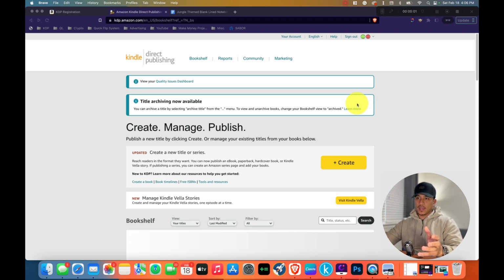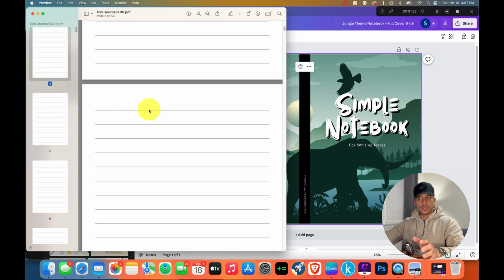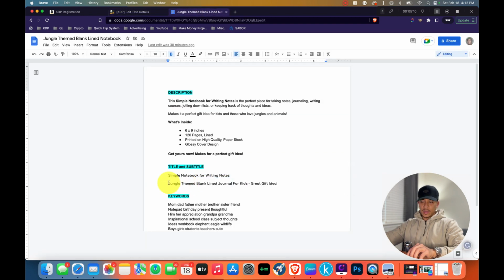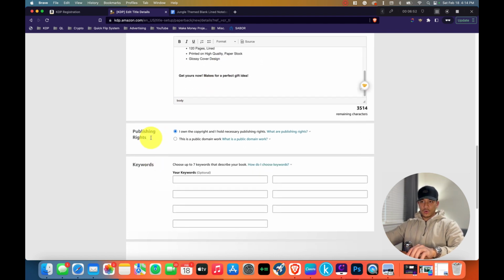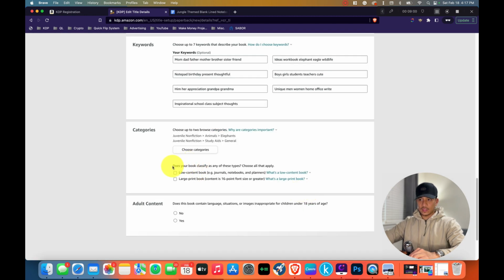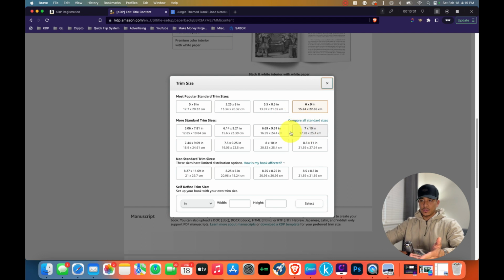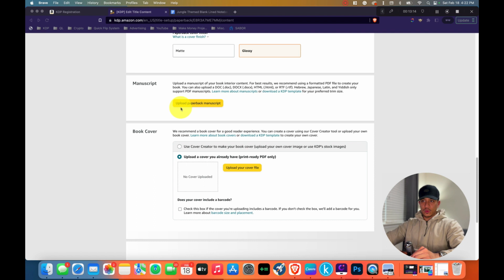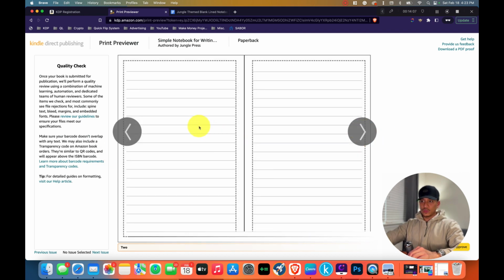New to KDP? Learn How to Quickly and Effortlessly Publish Your Low Content Book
Are you a new author who wants to publish your book on KDP but don't know where to start? Look no further! My step-by-step process is here to guide you through the entire self-publishing process in less than 10 minutes. From uploading low content books to quickly publishing your journal or book, I’ve got you covered. In this video, I’ll show you how to upload your book on KDP, with my easy-to-follow steps that are perfect for newcomers to self-publishing. So if you're looking for a fast and simple way to publish your book on KDP, this is the video for you!

TIME STAMPS:
00:00 Introduction
00:23 Create KDP Account
01:16 Book Example
01:53 Interior Example
02:17 Choosing the correct book type to upload
02:54 Filling Book Details
04:57 Filling Keywords
05:28 Choosing Categories
06:23 ISBN
06:49 Choosing Interior Paper, Trim Size, and Finish
08:12 Uploading Interior and Cover
09:34 Print Preview
10:22 Thank you for watching!